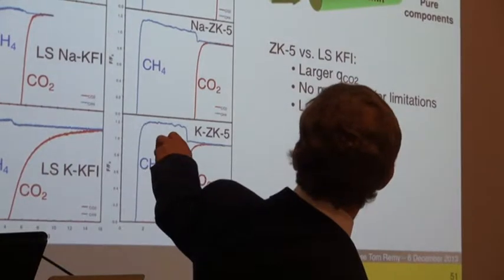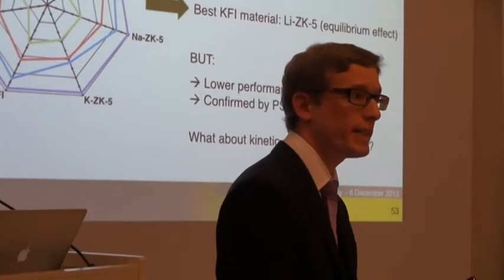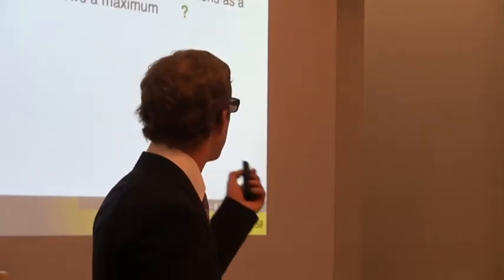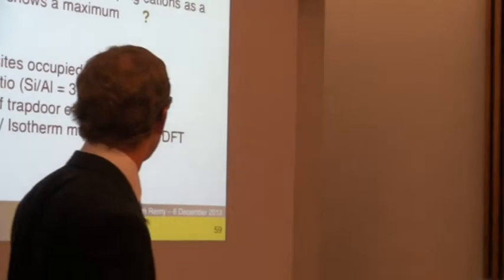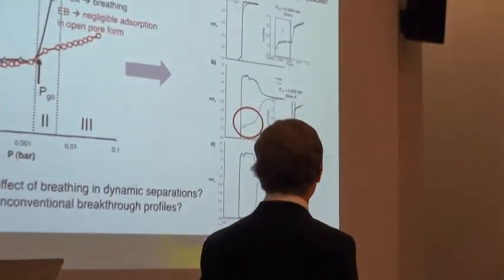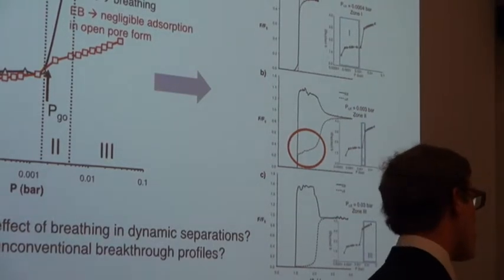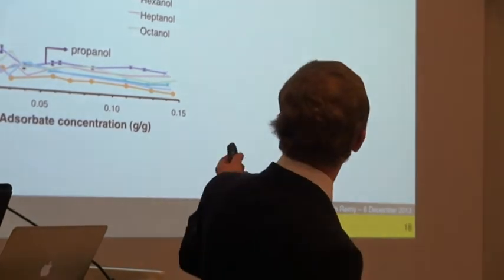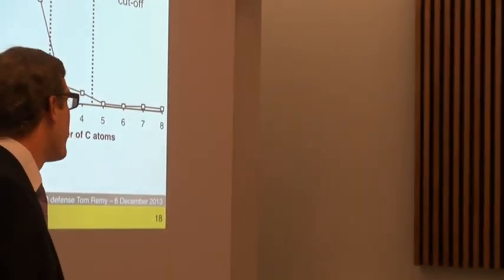PhD presentation Tom Remy p2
Final public PhD presentation Tom Remy